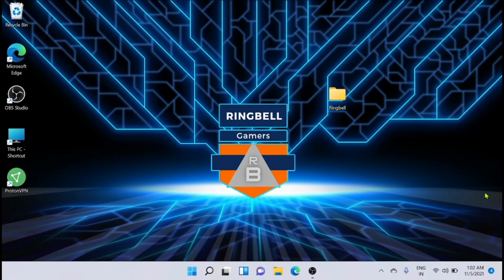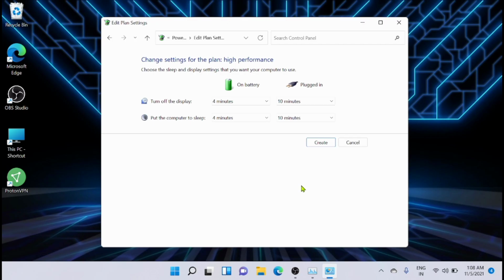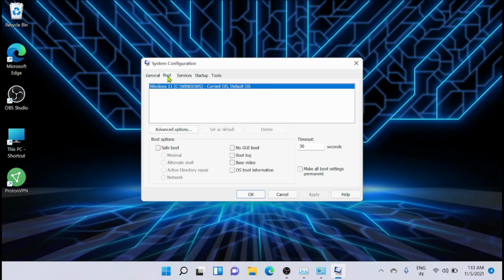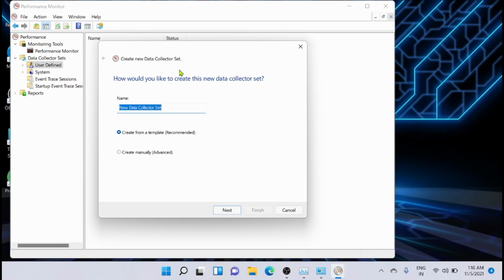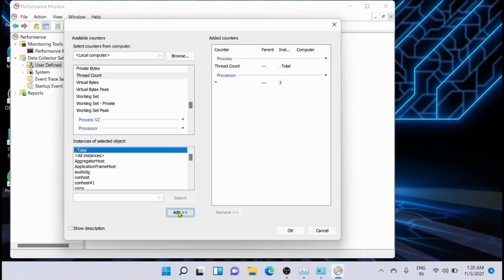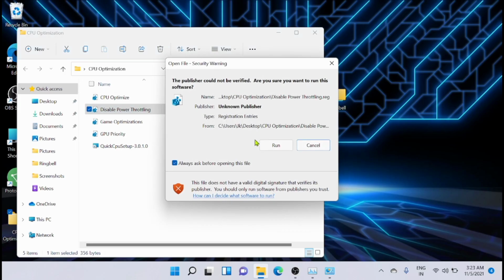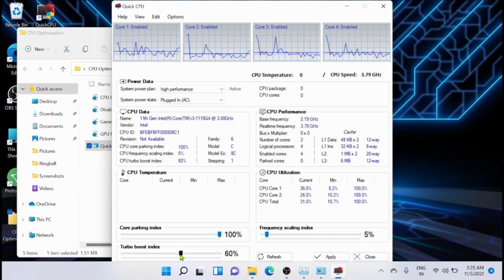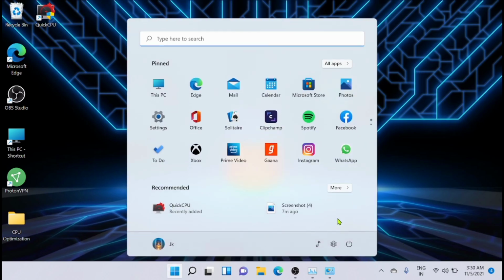Optimize CPU for Gaming without clocking | Boost CPU Performance and Speed in Windows 11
Optimize CPU for Gaming! | Boost CPU / Processor Performance & Speed in Windows 10 | Windows 11 2021, this video will guide you on how  to Speed up CPU and get more fps and fix lag or bottleneck of CPU and fix 100% CPU usage so follow the video and get boost CPU performance.This process will restrain you from getting gaming setups worth thousands of dollars.

How to optimize CPU for gaming, How to boost CPU / processor, boost processor for gaming,
boost computer for gaming,How to optimize computer for gaming, how to boost CPU for gaming,
How to increase processor speed for games, how to boost processor speed, how boost processor performance , how to boost CPU performance in computers,